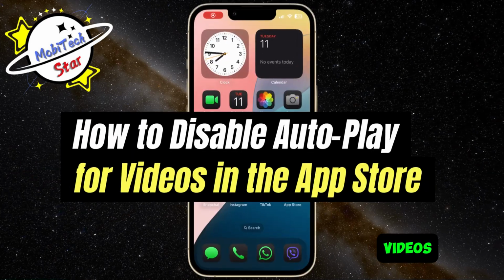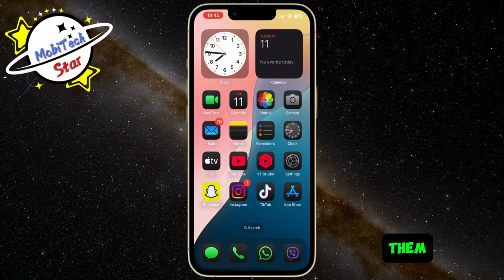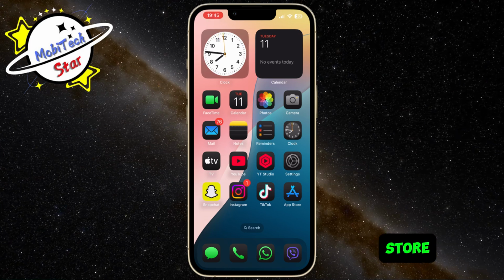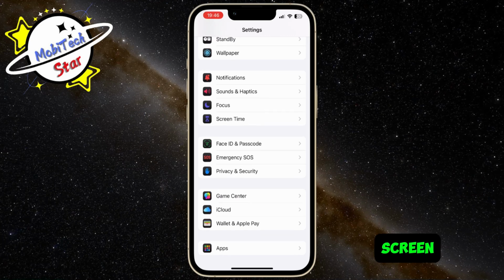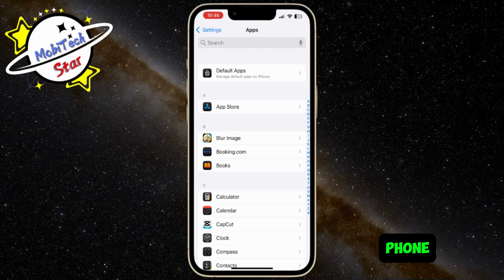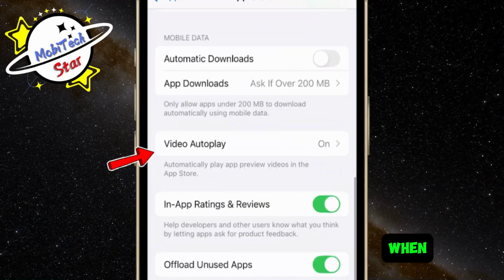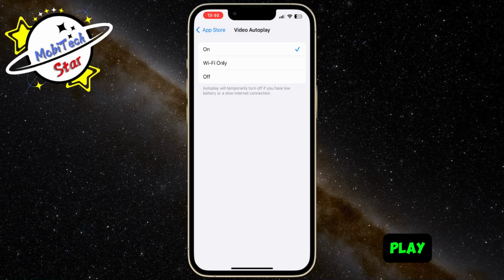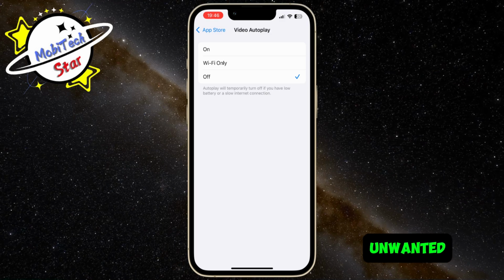HOW TO DISABLE AUTO PLAY FOR VIDEOS IN THE APP STORE?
In this video, you'll learn how to disable auto-play for videos in the App Store on your iPhone or iPad. Follow these simple steps to save data and battery life! 🔧📱